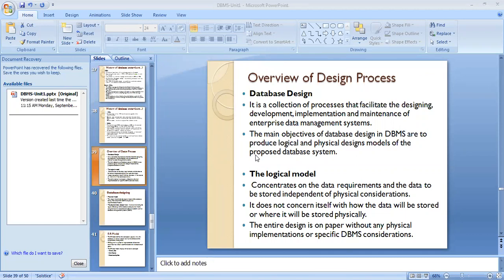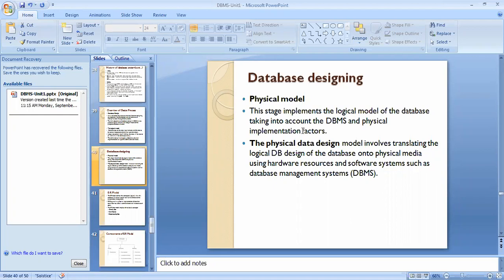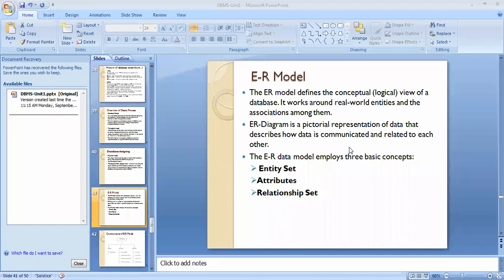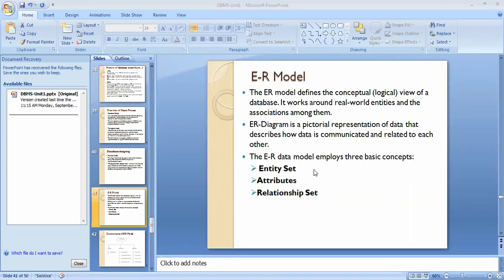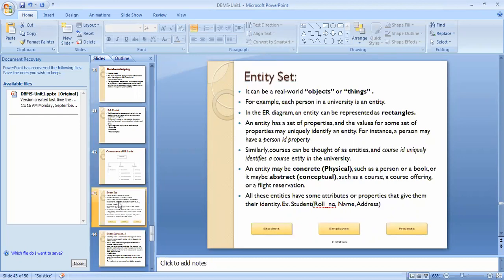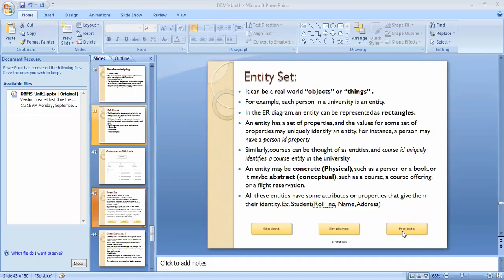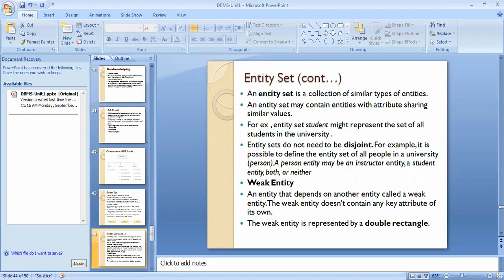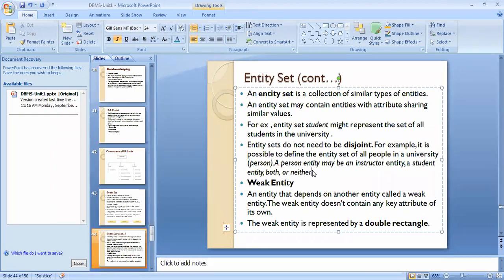DBMS Lecture 6 28_9